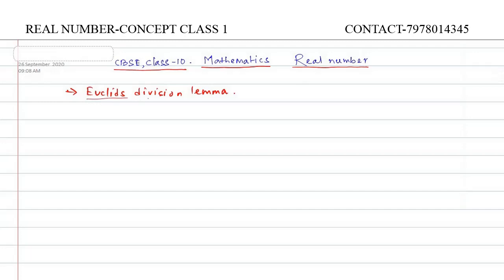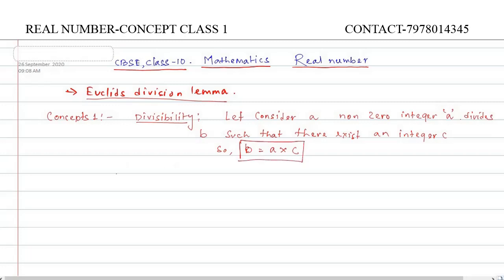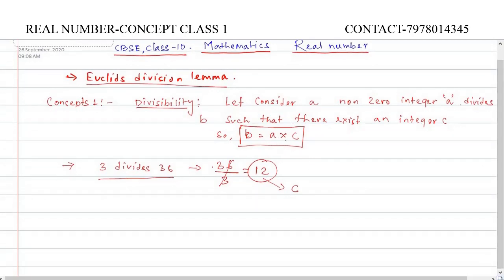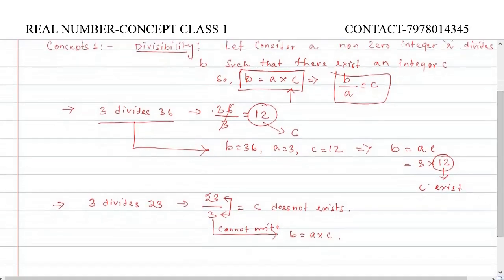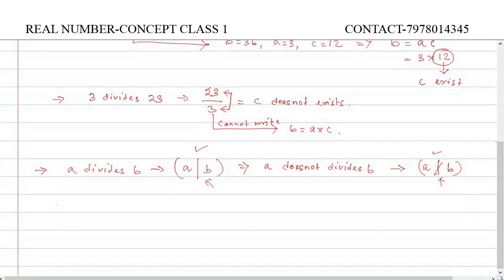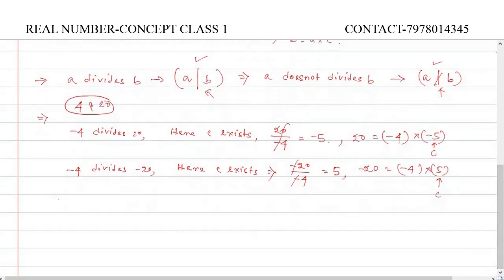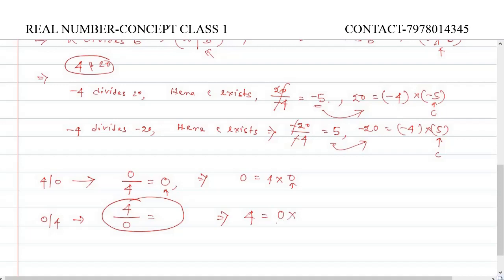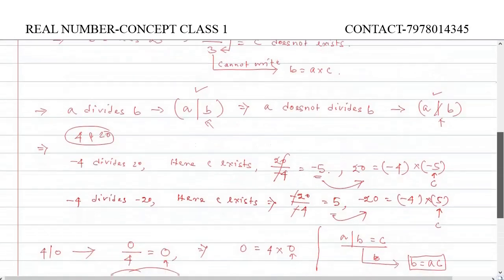Euclid's Division lemma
Concept 1
class 10
Mathematics